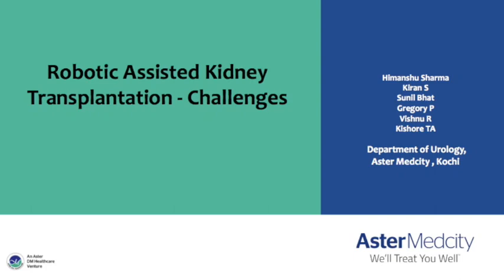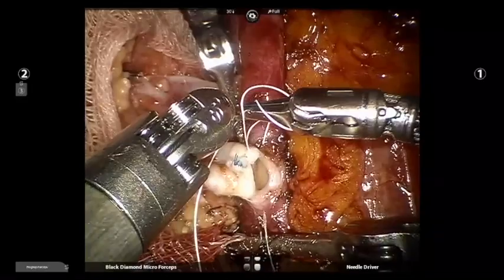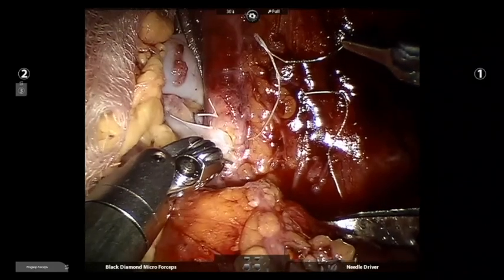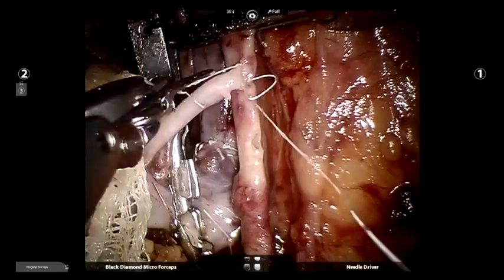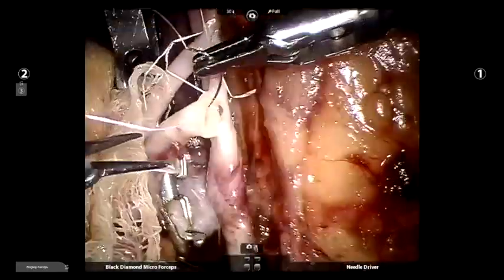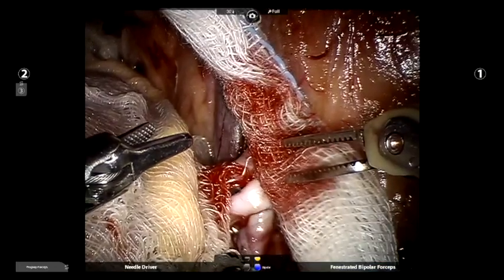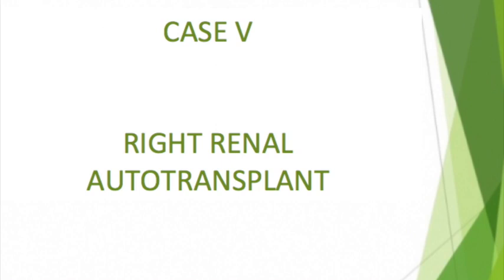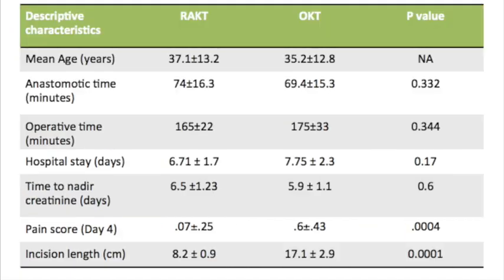Robotic Assisted Kidney transplantation- Challenges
This video was a Finalist for the 2019 KS National Robotic Surgery Video Awards, screened and adjudicated at the Robotic Surgeons Council of India meeting.  Presented by Dr. Himanshu Sharma.  Here is the Abstract:

Introduction:

Robotic assisted kidney transplantation (RAKT) has recently been introduced as a management option for patients with end stage renal disease. While open kidney transplant (OKT) remains the gold standard, RAKT is increasingly being adopted across the world as a technique with equivalent outcomes and lesser complications especially for the obese patient. The challenges encountered during the performance of vascular anastomosis owing to multiple renal vessels and right-sided renal allograft transplant (short renal vein) are potential reasons for non-selection of patients for RAKT as well as open conversion.

Objective:

To demonstrate technical feasibility of robotic assisted kidney transplant in right-sided (with short renal vein) and multiple vessel renal allograft.

Materials and methods:

This is a retrospective study of 22 patients who underwent RAKT with right-sided (04) and multiple vessel (18) renal allografts in a quaternary private hospital setting. The results were compared with 22 OKT patients. All the surgeries were performed by a single surgeon with more than 5 year experience in robotic as well as open transplant. Clinical data were collected in a Microsoft Excel based database. A descriptive statistical analysis was performed.

Surgical Procedure

The techniques used for managing multiple vessel renal allograft were side to side trousering of multiple vessel renal allograft on the bench (5 in RAKT versus 1 in OKT) followed by robotic assisted vascular anastomosis, end to side anastomosis of single renal artery to external iliac artery (8 in RAKT versus 10 in OKT), anastomosis of smaller caliber, accessory renal allograft artery to the inferior epigastric artery (2 in RAKT versus 1 in OKT) and double barreled anastomosis of double vessel renal allograft to two separate arteriotomy incisions made in the external iliac artery (3 in RAKT versus 6 in OKT)

Results:

Total of 44 patients underwent kidney transplant in this study (22 RAKT and 22 OKT). The mean age of the recipients was 37.1±13.2 and 35.2±12.8 years in RAKT & OKT groups respectively. The mean time from clamping to perfusion of the renal allografts was 74±16.3 minutes (RAKT) and 69.4±15.3 minutes in OKT group (p value 0.332). The mean operating time was 165±22 versus 175±33 minutes in RAKT and OKT groups respectively (p value 0.344). The mean hospital stay was 6.71 ± 1.7 (RAKT) versus 7.75 ± 2.3 days (OKT) respectively (p value 0.17) and the time to nadir creatinine was 6.5 ±1.23 days in RAKT group as compared to 5.9 ± 1.1 days in OKT group (p value 0.6). The pain score on day 4 and mean analgesia requirement on postoperative day 1 was significantly lower in the RAKT group as compared to OKT group (p value 0.0004 and 0.02 respectively). The mean incision length was also significantly (p value 0.0001) smaller in the RAKT group (8.2 ± 0.9 cm) as compared to the OKT group (17.1 ± 2.9 cm).

Conclusion:

RAKT is a feasible option for patients receiving right-sided as well as multiple vessel renal allografts and the challenges could be safely overcome by the techniques described.

Robotic surgery videos, with PPT's, photos and 3-D imaging, Narrated, 07:52